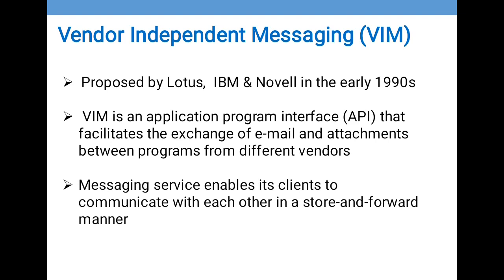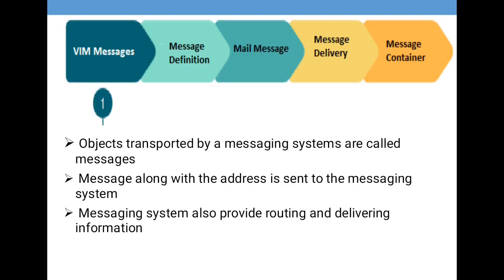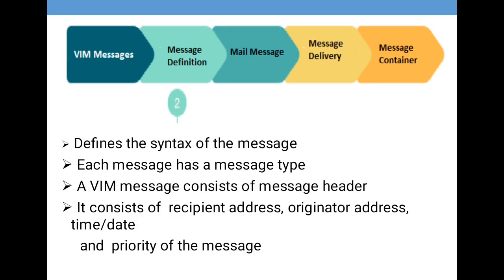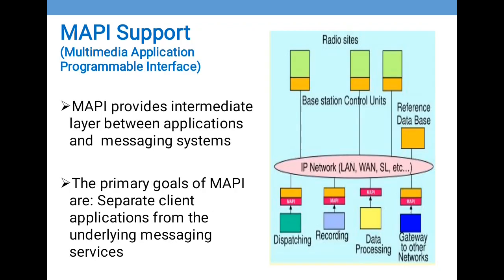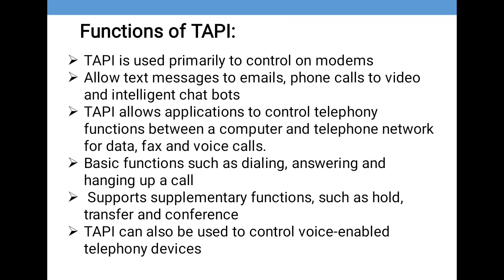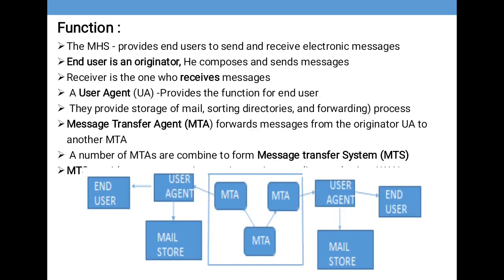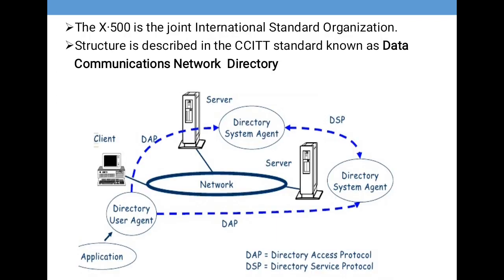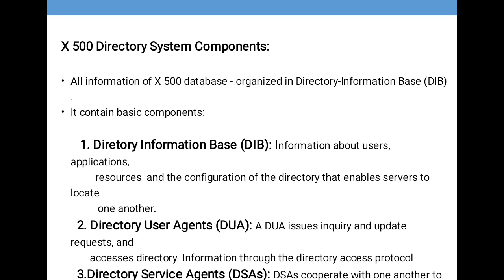CSE6-CG-L3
Computer Graphics- Integrated Multimedia Message Standards